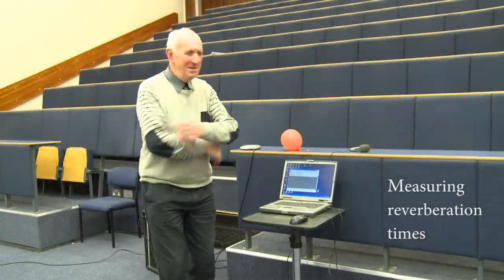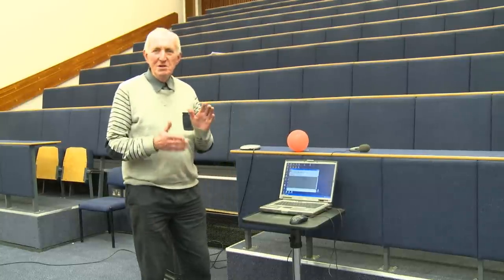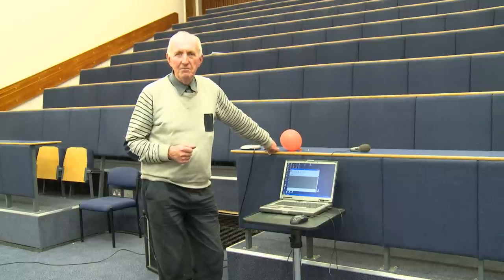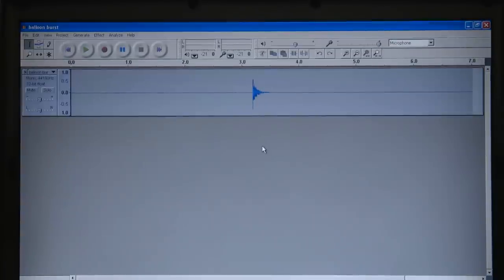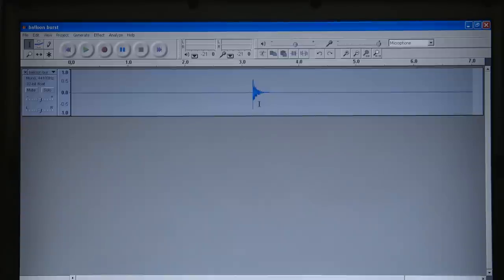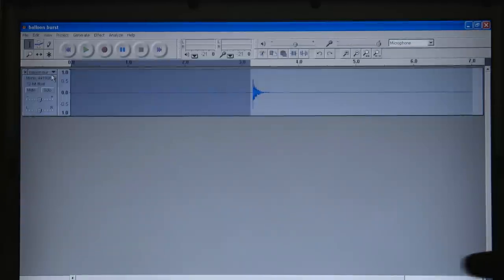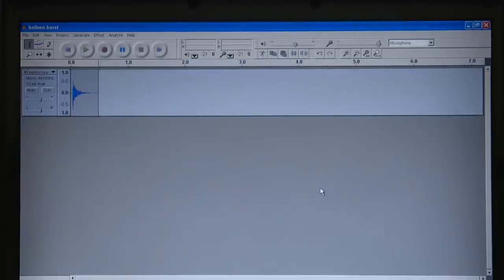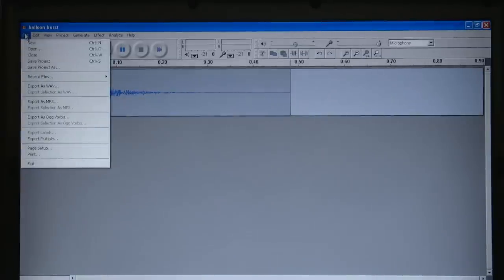Measuring reverberation time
Introduction to the measurement of reverberation times in rooms.  Made by Clive Greated for the MSc course in Acoustics and Music Technology at The University of Edinburgh